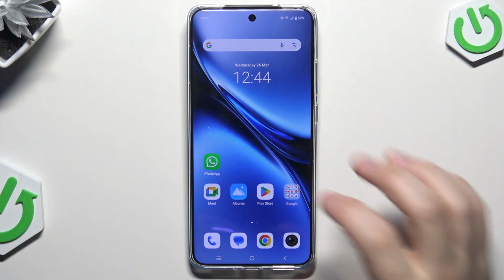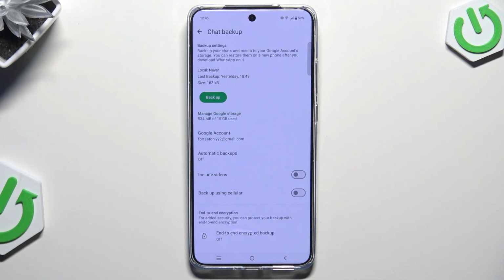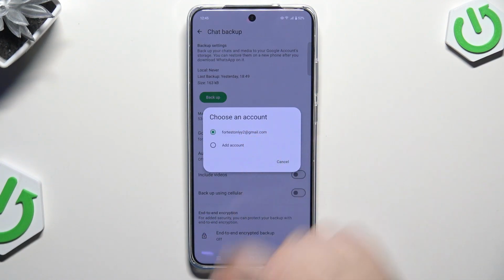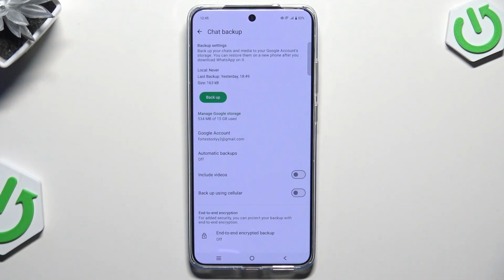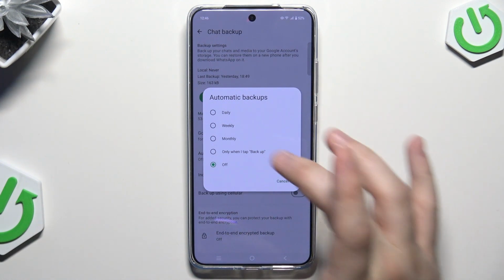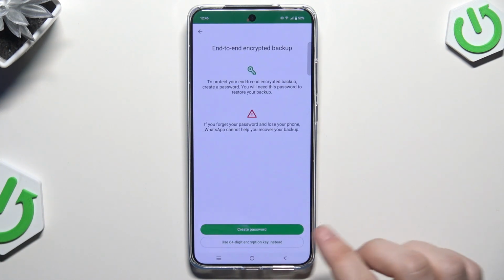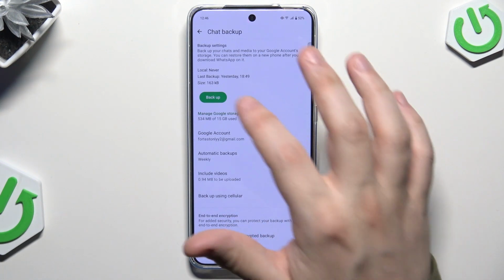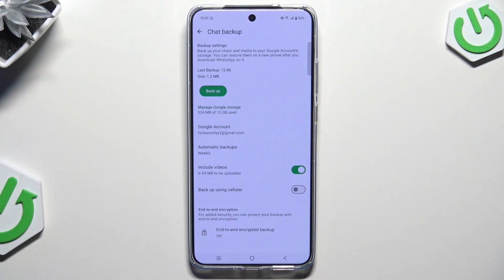How to Backup Whatsapp on VIVO X200 Pro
Backing up your WhatsApp data on the VIVO X200 Pro ensures that your chats, media, and settings are safely stored in case you switch devices or need to restore them later. Learn how to create a manual or automatic backup using Google Drive and local storage. Keep your conversations secure and easily accessible whenever needed.

How to Save WhatsApp Chats on VIVO X200 Pro?
How to Create a WhatsApp Backup on VIVO X200 Pro?
How to Store WhatsApp Data on VIVO X200 Pro?
How to Secure WhatsApp Messages on VIVO X200 Pro?